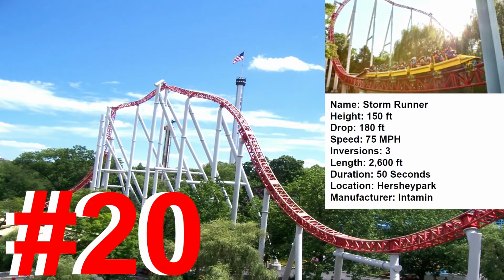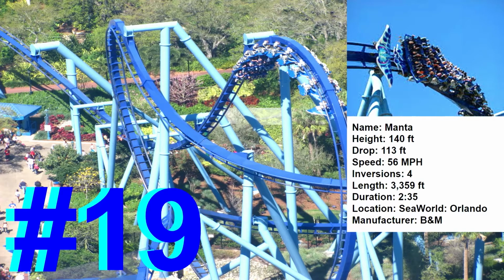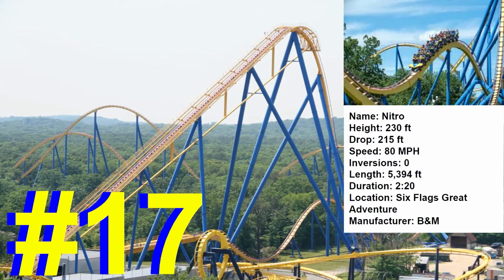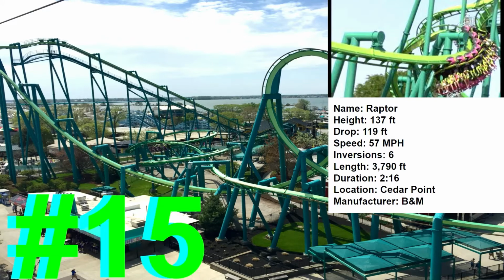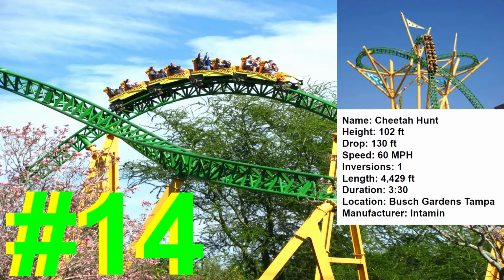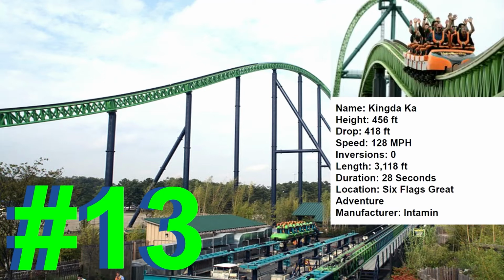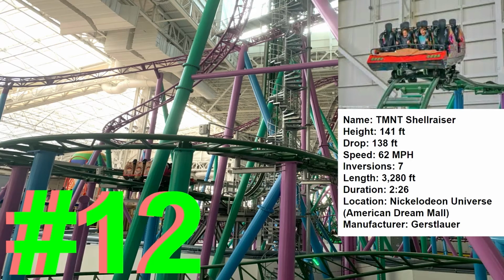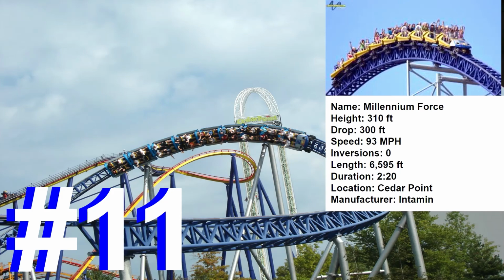Top 50 Roller Coasters I've Ridden! #20-11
Hey guys! Welcome to part 4 of this saga. I hope you guys are enjoying this series and appreciate that I'm doing something different. Bye bye